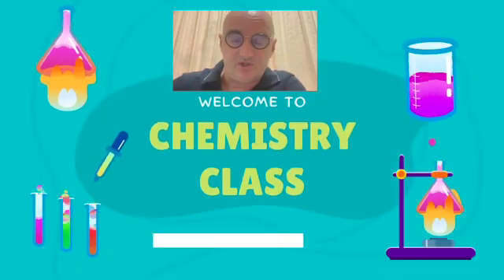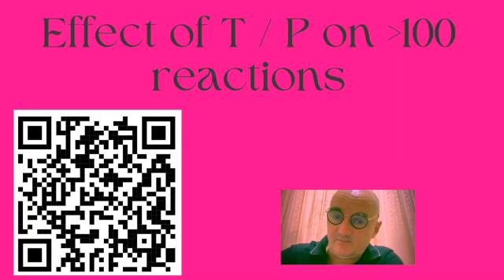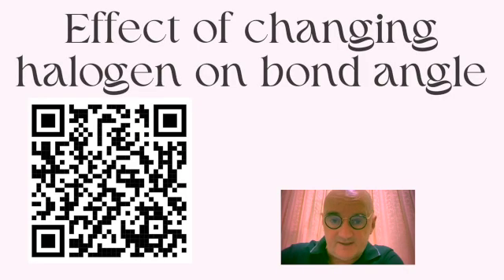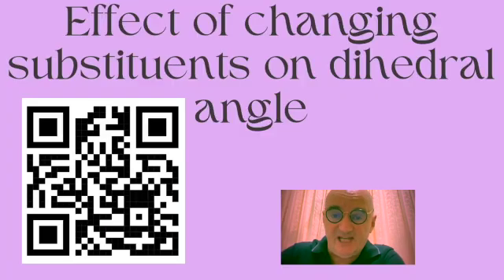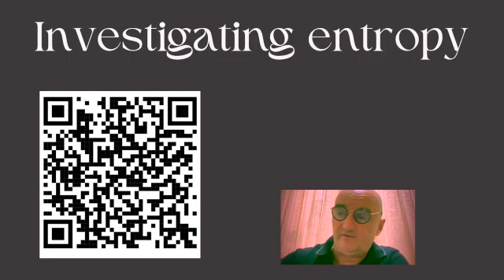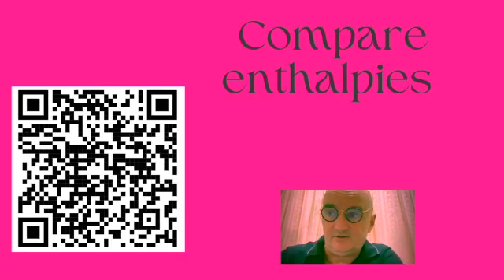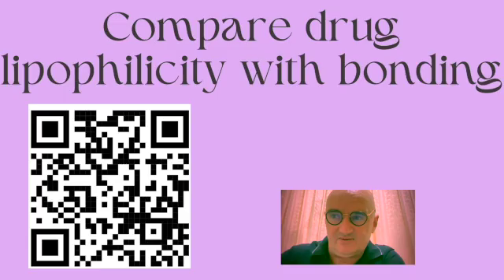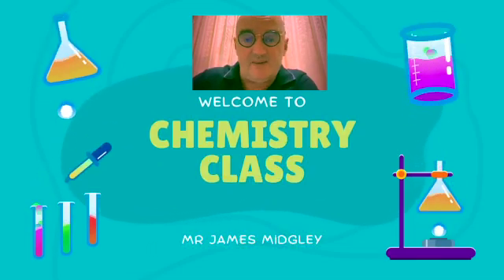Awesome Chemistry IA Ideas YOU need !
Inspirations to help teachers and their students on the path to glorious IA results !